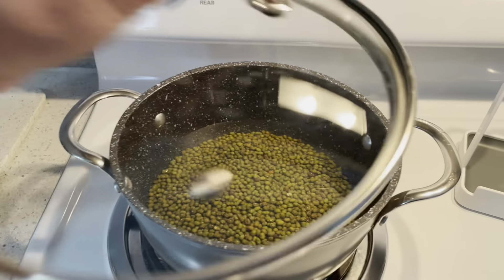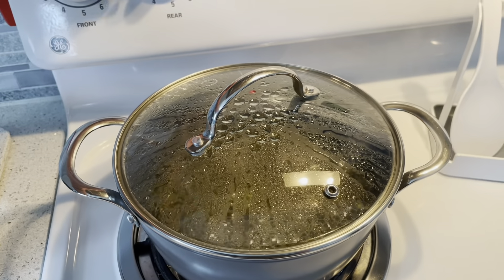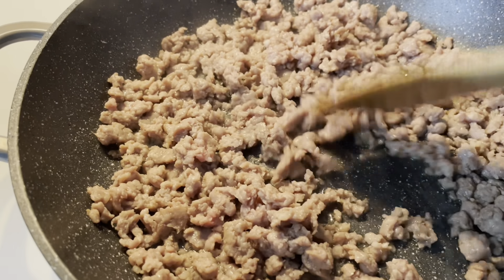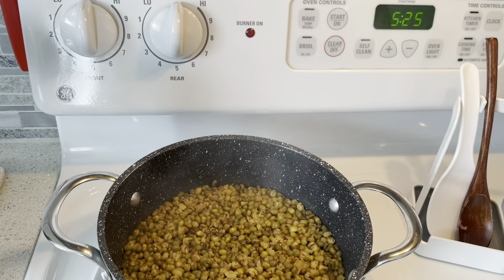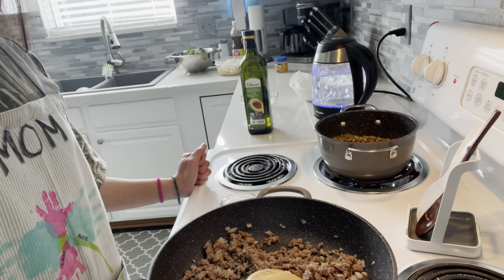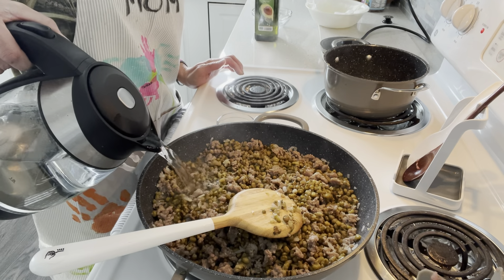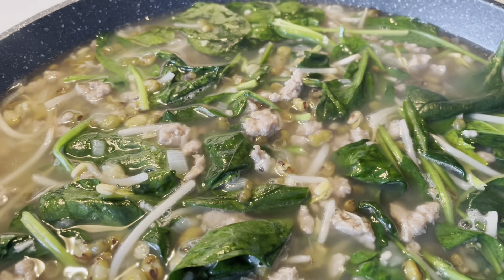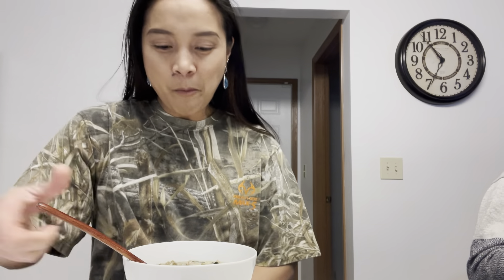Mung-beans Soup w/ Brown Rice [My Version]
MUNG-BEANS SOUP w/ BROWN RICE (DINNER MEAL)
Mung-beans Soup w/ Brown rice is one of my husband's Filipino foods he loves to eat. It is a filipino dish that is common serve in meal in the Philippines. We usually pair this with fried fish and steamed rice. It has a great source of protein and some other source benefits to our health. Perfect to be serve in cold weather.

MUNG-BEAN SOUP W/ BROWN RICE RECIPE

Ingredients:

1 cup Mung-beans
3 cloves garlic, minced
1 bulb medium size onion, chopped
1 cube chicken boullion
1-2 pcs Roma tomatoes
1 bunch spinach
1 pound ground sausage
1 bunch mung-bean sprouts
water
For Brown Rice:
1 cup Brown Rice, washed
1-1/2 cup water

Procedure: